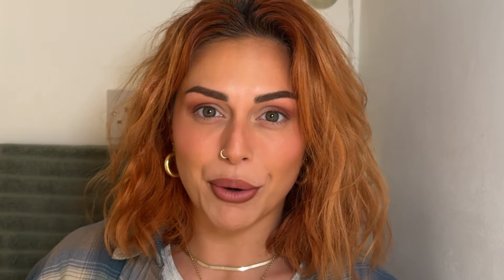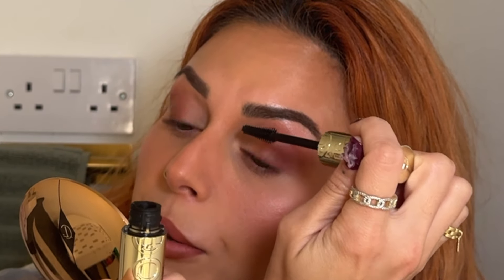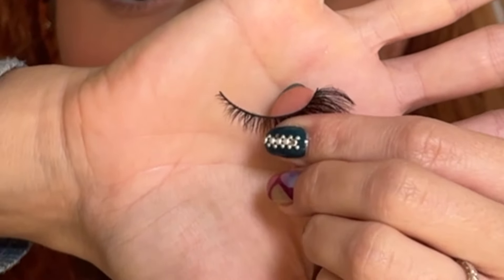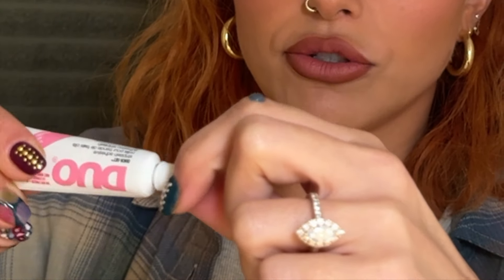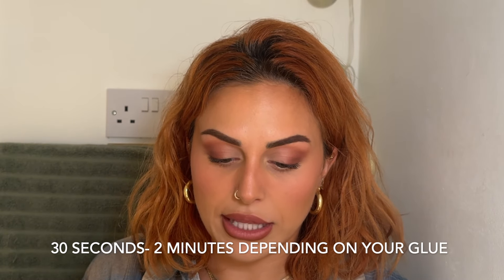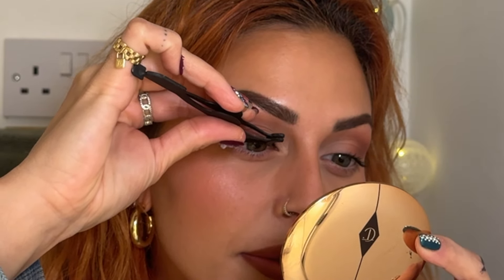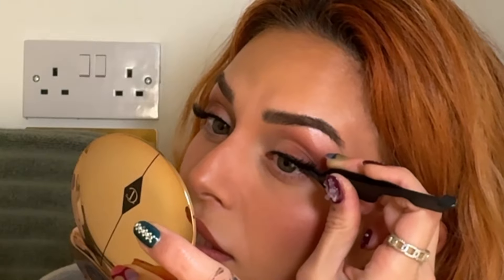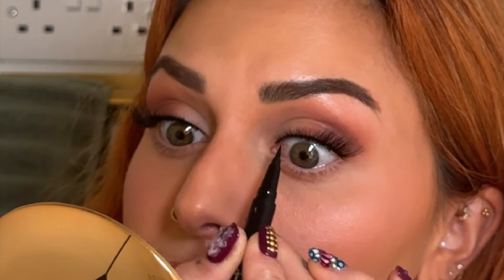How to Apply False Lashes | Lash Application Tutorial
Hi, Cool Girl!! Welcome to this false lash tutorial/ how to apply false lashes/ how to put on strip lashes/ fake lash tutorial- whatever- a LASH video. I bestow upon you all all the lash application tips and tricks you could ever need. I hope you find this tutorial/ how to helpful. I'll see you babes in the next one.

XOXO,
Jord